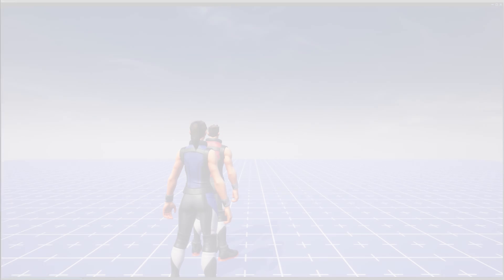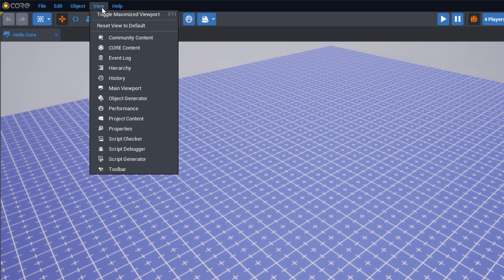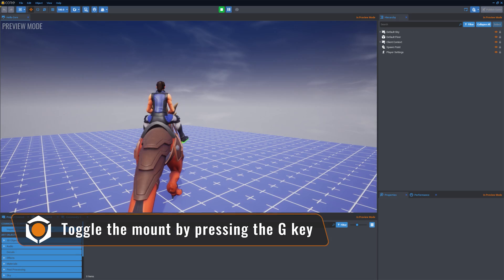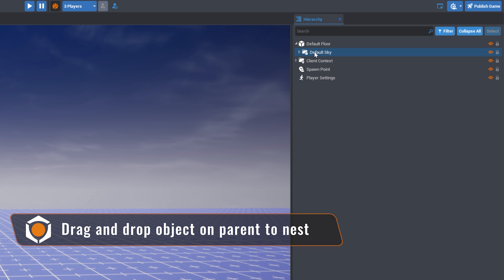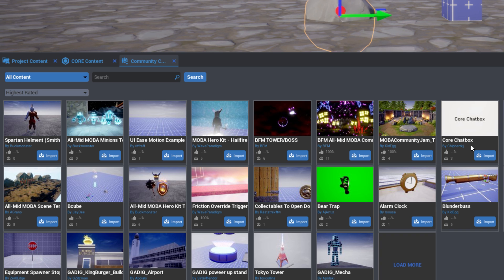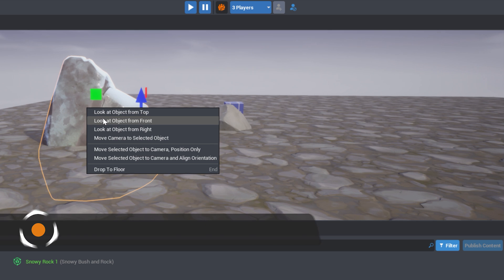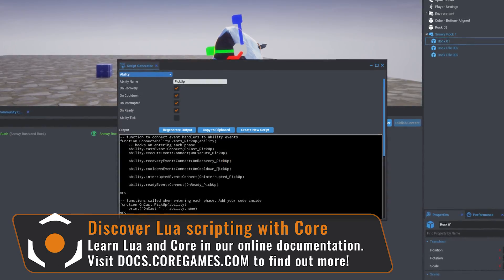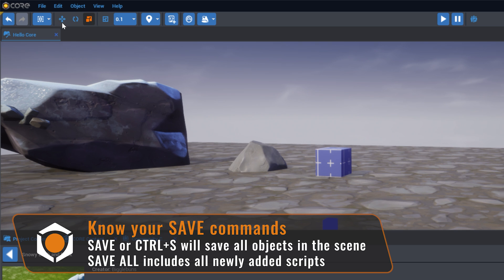Introduction to the Core Editor - Game Creator Toolkit Basics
Start learning Core with our new tutorial series and our intro to the Core Editor.  This is the first video in the series and will teach you the basics of the Core Editor interface, as well as how to use all of the exciting tools Core has to offer.

to play and create for free in our Open Alpha.

Core is an endless universe of games and worlds designed by a global community of creators. It's a radically accessible game construction kit, content exchange, and game-playing platform, all in one. With Core, you can create multiplayer games, using the power of Unreal Engine, with no coding or art skills required. When you're ready to share your creations, publish them to the Core platform where they'll be instantly available to play. Core has everything you need to bring your idea to life and reach millions of gamers - it’s your own personal game studio!

Core is free and in Open Alpha. Start creating and playing now!